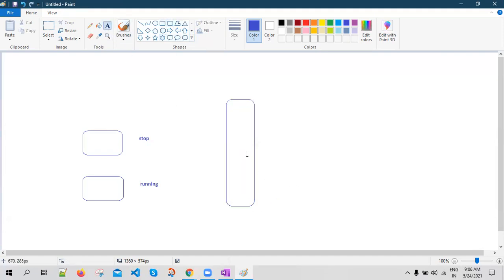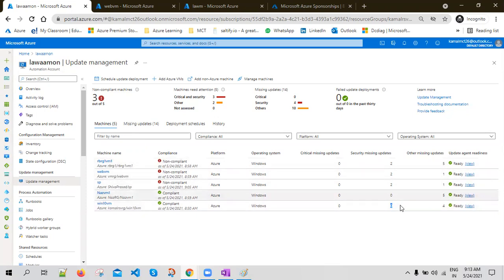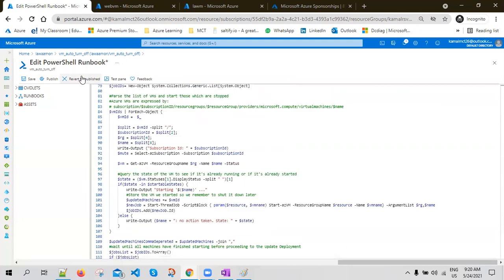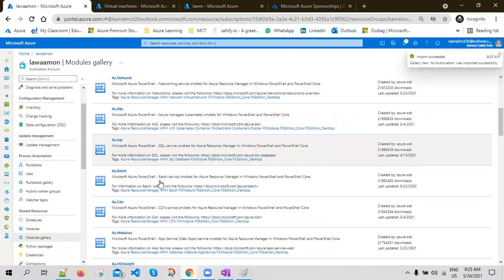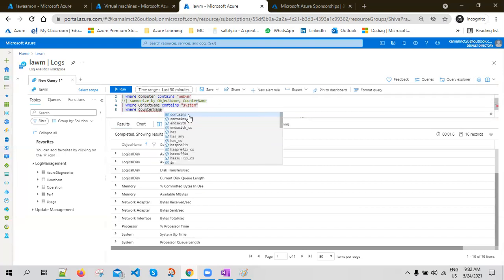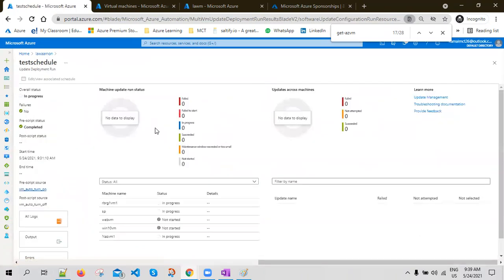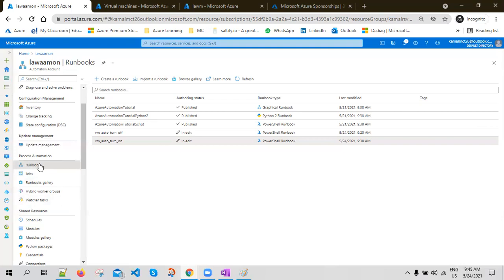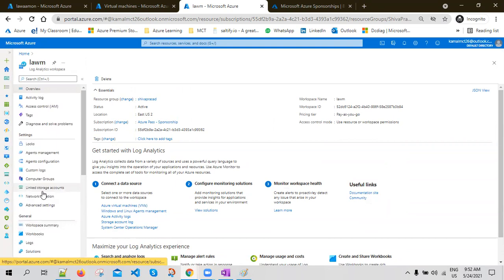Azure Update Manager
This Video demonstrate Azure Update Manager for Patching Azure Azure IaaS Infrastructure.